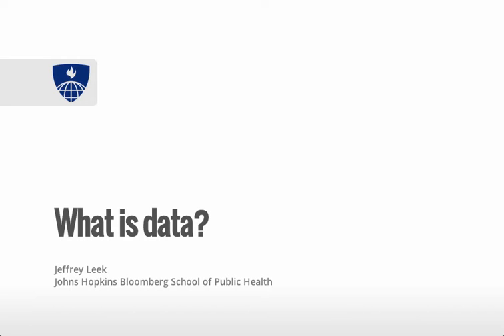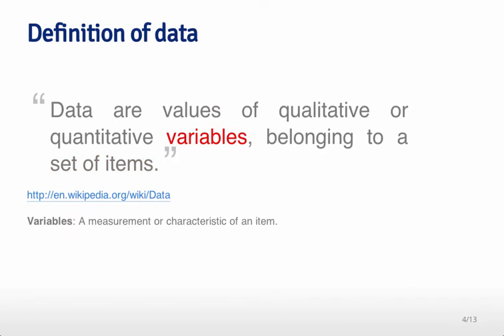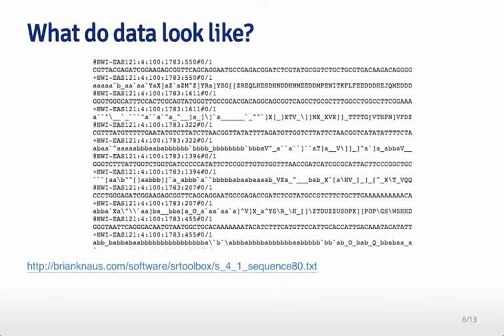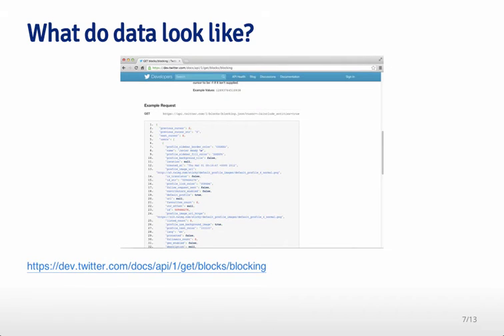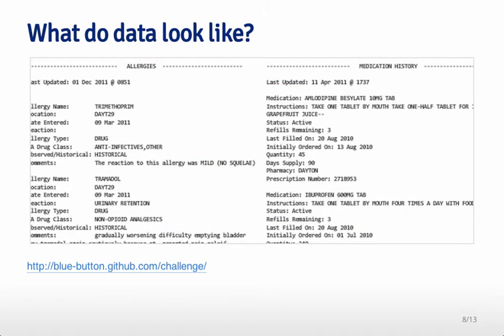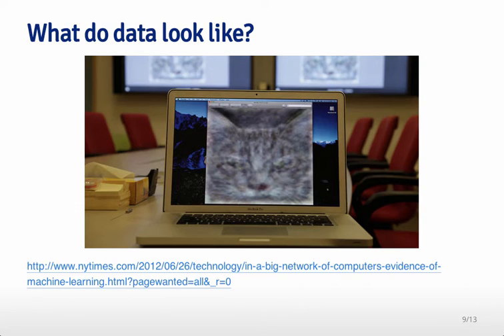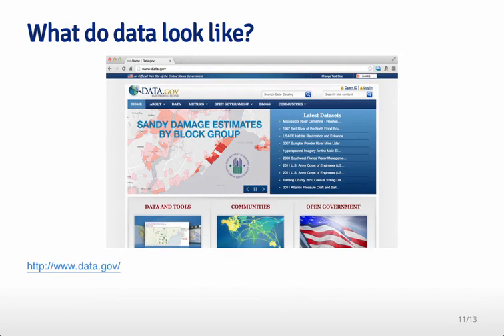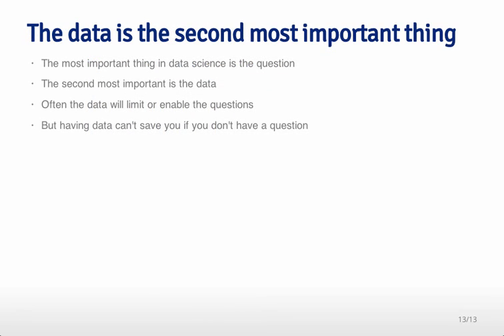Data Scientist's Toolbox: What Is Data?